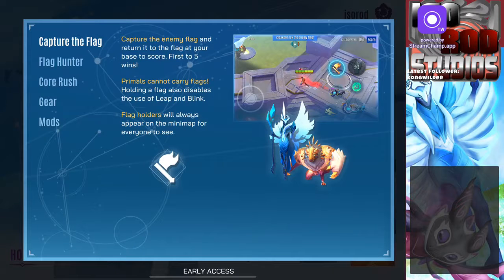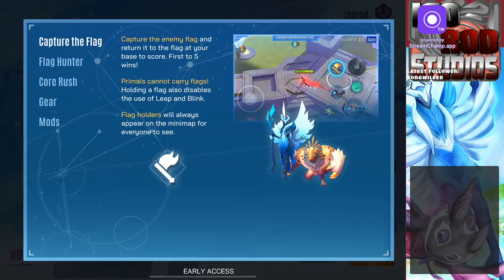Catalyst Black Early Access Game modes from Easiest to Hardest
No gameplay, this is a video to explain my take on the easiest game mode to start off with and which one is the offers the most chanllege once you get good!